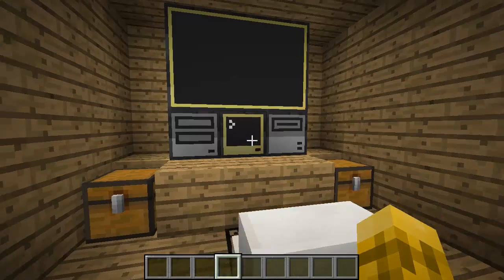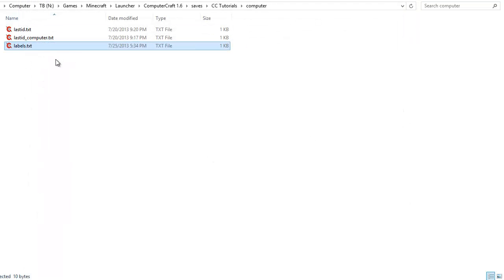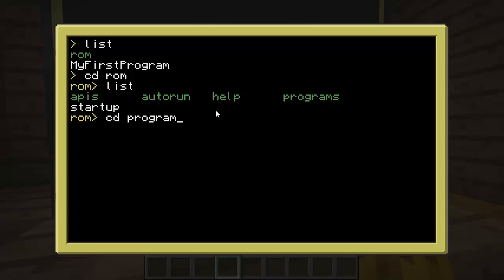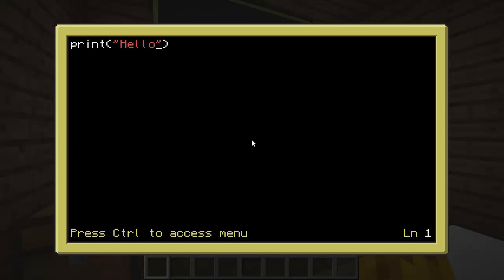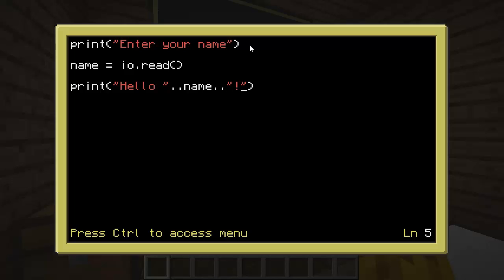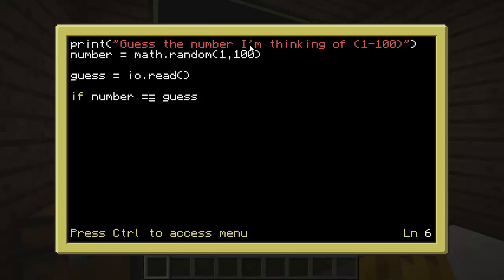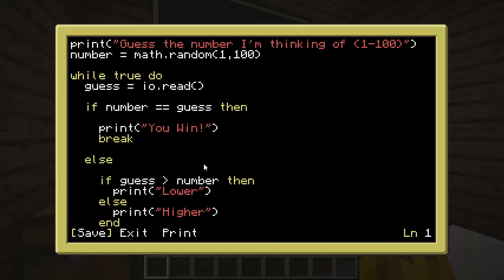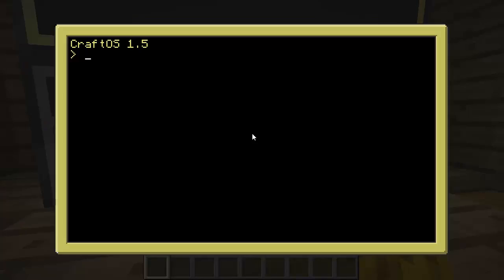ComputerCraft Tutorials for Minecraft 1.6 - Part 3 : Hello World!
In this video we'll move into actual coding!  Starting out with a Hello World program and moving into a High/Low game.